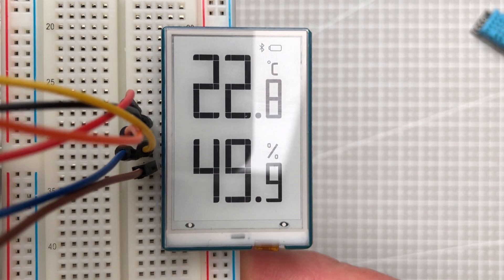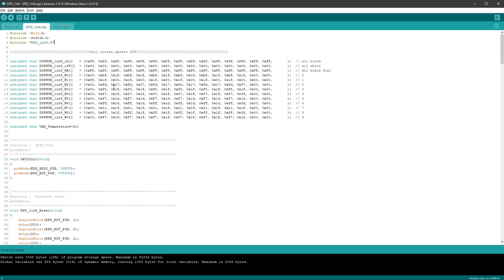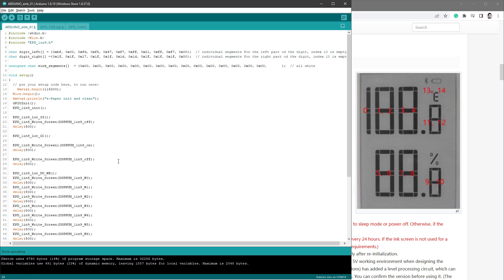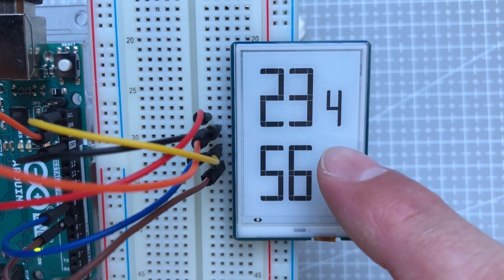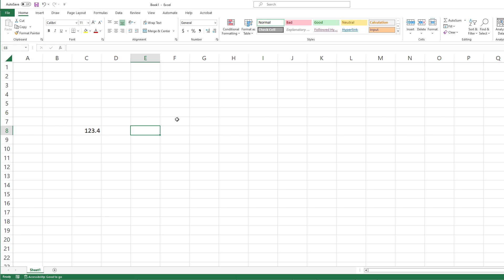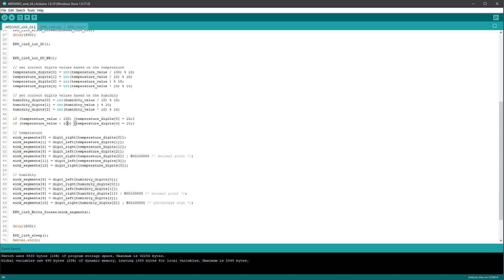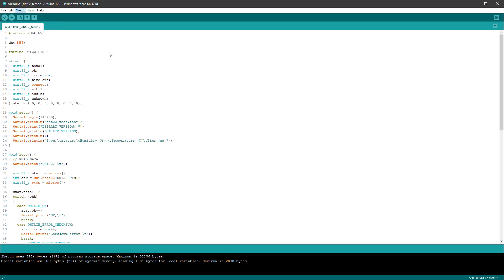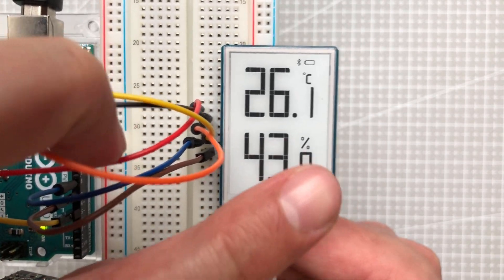Arduino E-ink for Temperature and Humidity (simple project for beginners, tutorial, eink, epaper)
Arduino UNO, Temperature sensor DHT22 and E-ink display from Waveshare to display temperature and humidity.

Links from the video:
- Display (1.9inch Ink Screen Segment E-Paper E-Ink Display)
- Breadboard kit

Do you have any questions? Suggestions for the next video? Please put those down in the comment section. I try to answer as many questions as I can. Good luck with your projects!